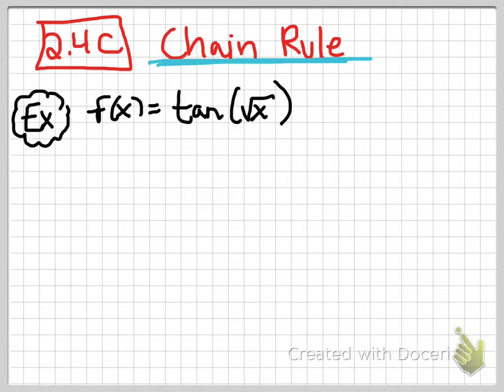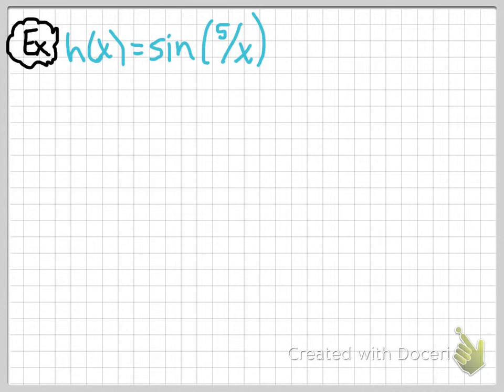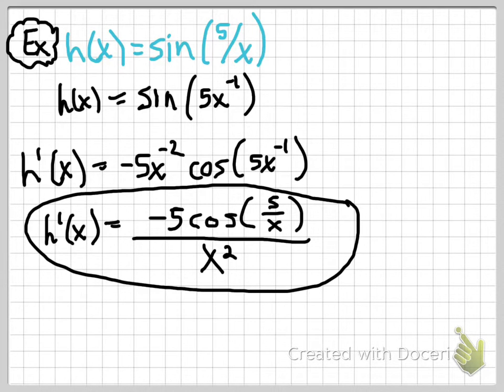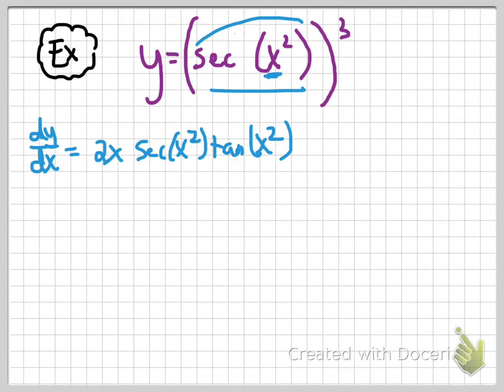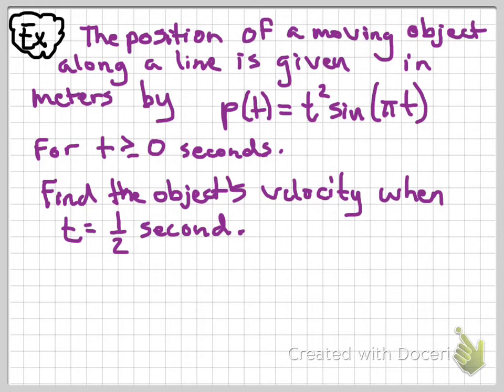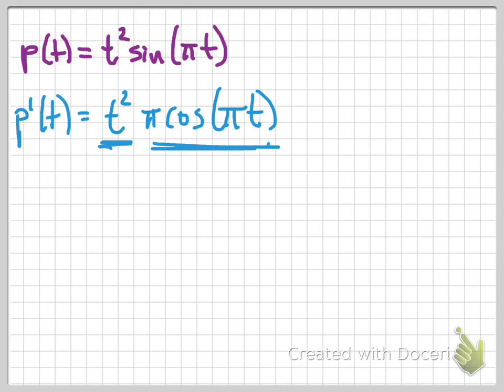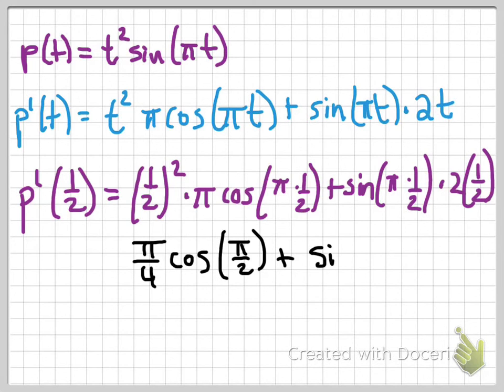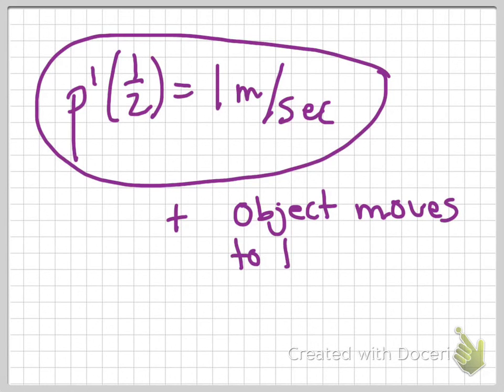2 4C Chain Rule